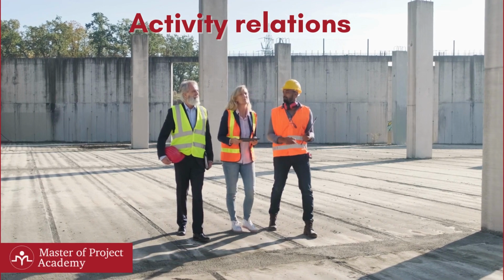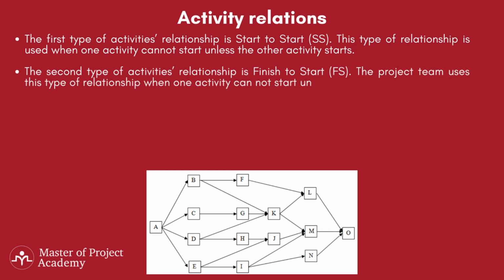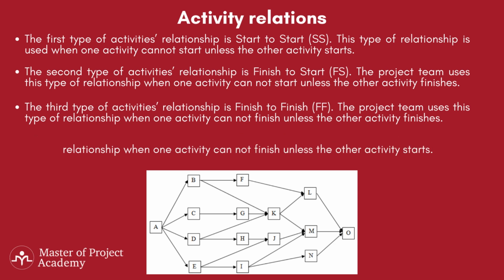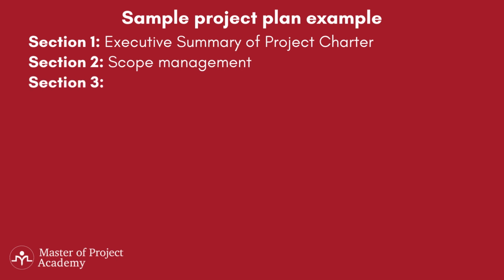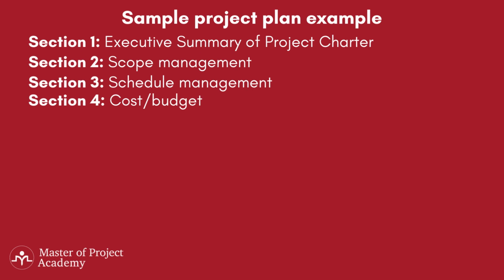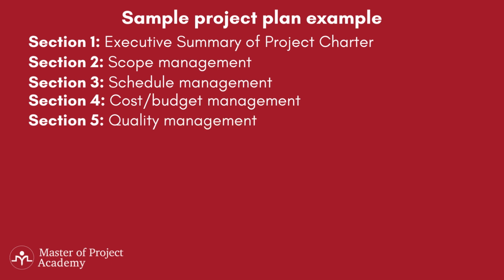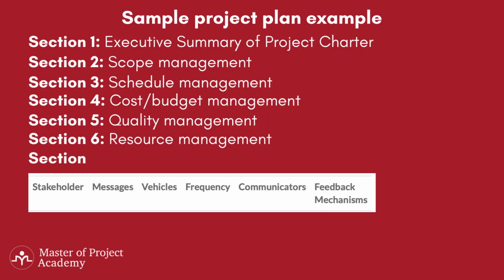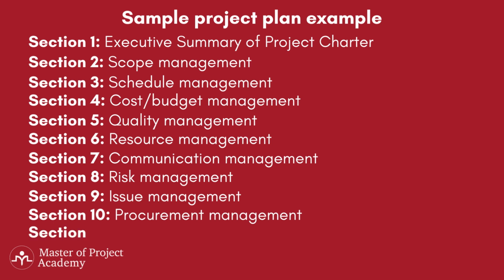Project Plan Example – Sample Real Life Project Plan